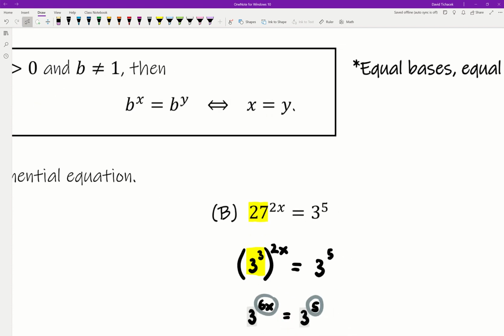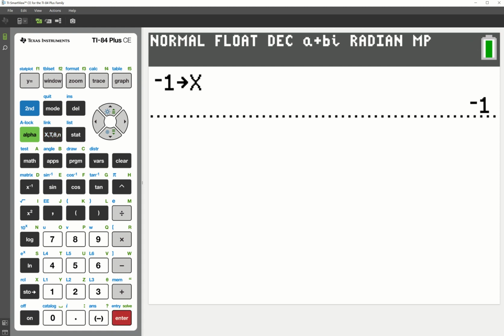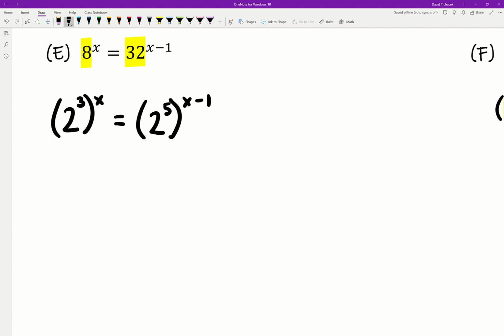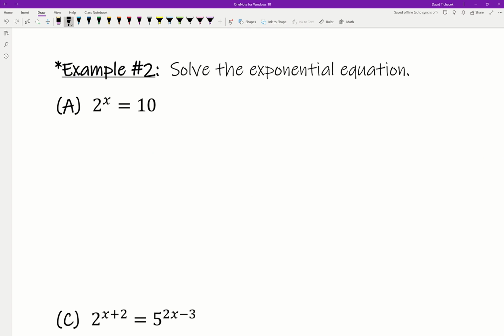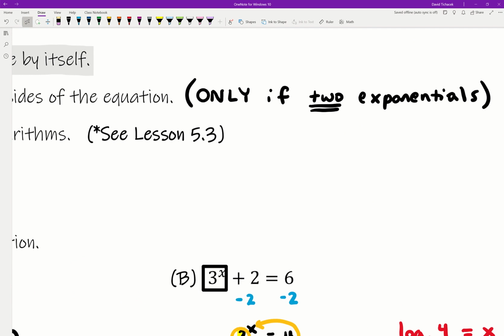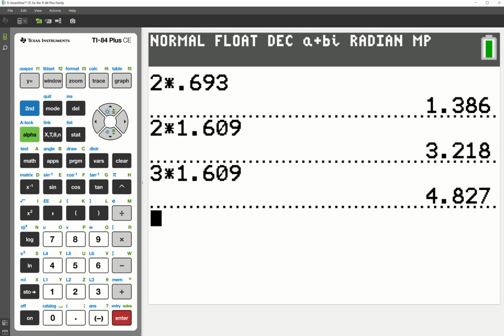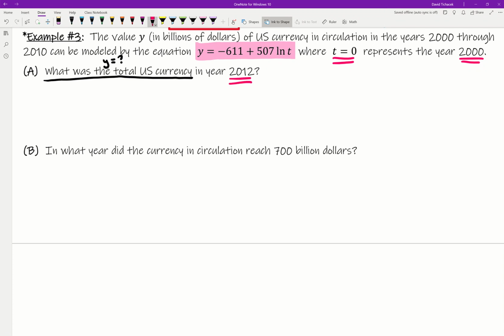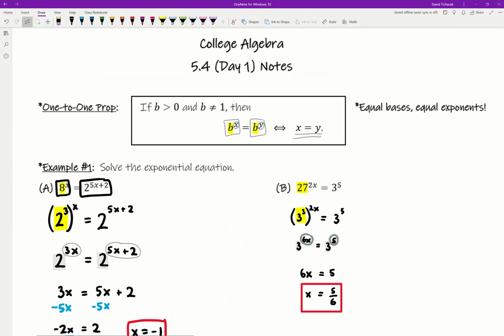CA YL - 5.4 (Day 1): Solving Exponential Equations